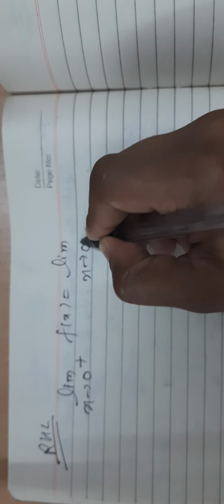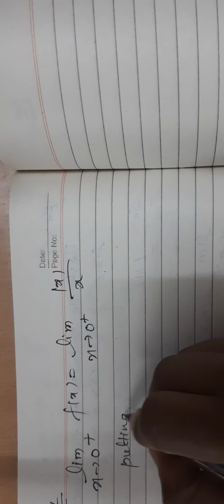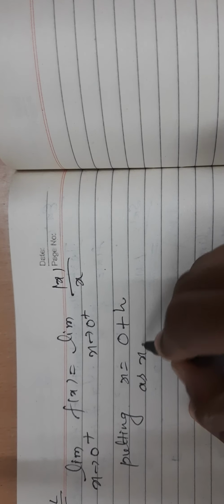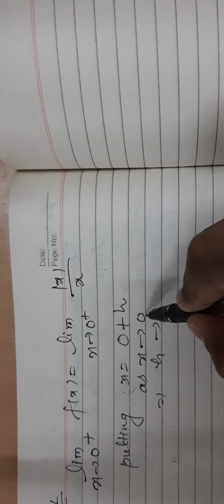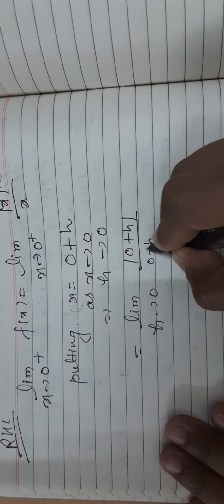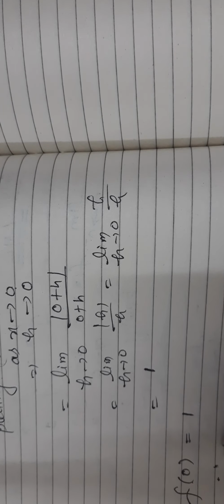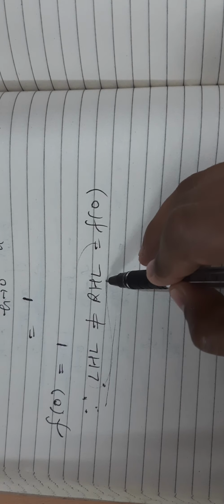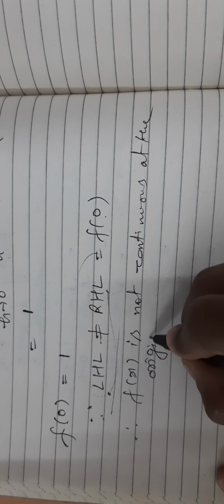25 January 2021(2)